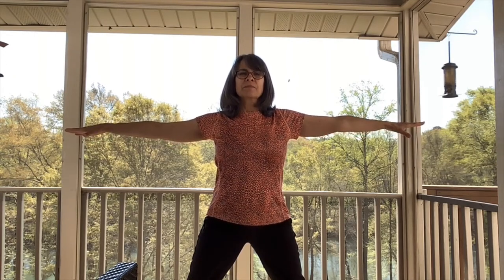Yoga Shorts: Expansive Poses & Forward Fold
Enjoy a short yoga break with Lola from the Sharon Forks Library. Today, Lola demonstrates poses to open and stretch your body after hours working at a desk.

Want more eBooks or eMagazines on yoga and other health topics? Use your Forsyth County Public Library card account to access the eLibrary